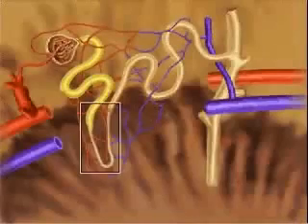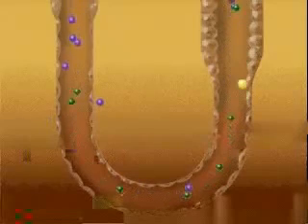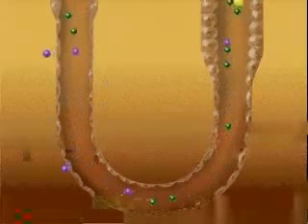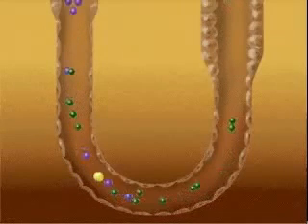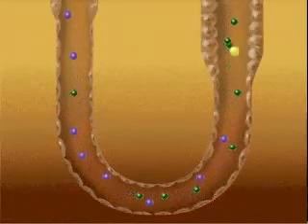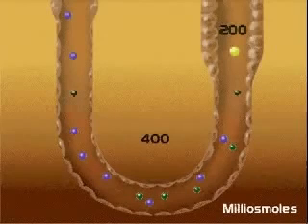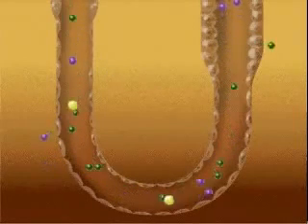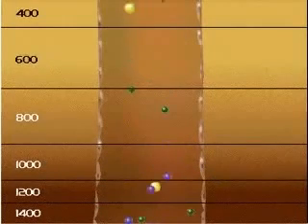Structure of Nephron